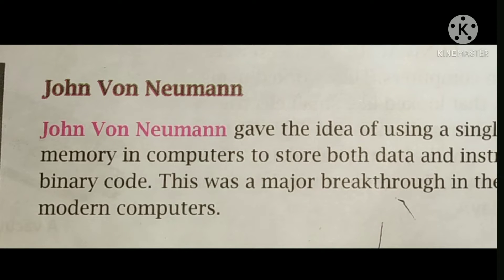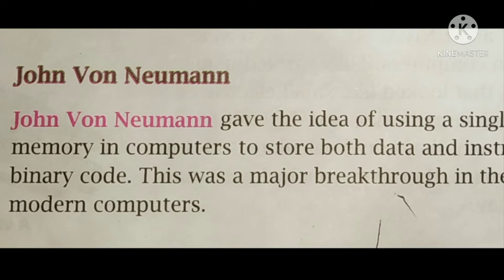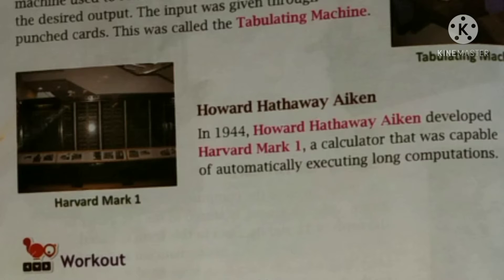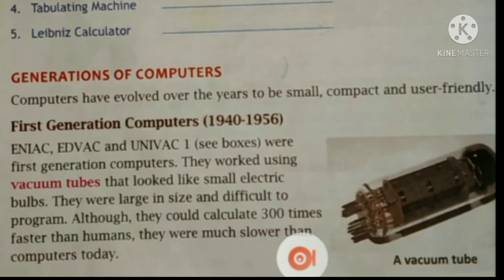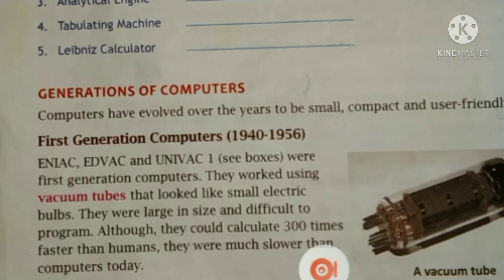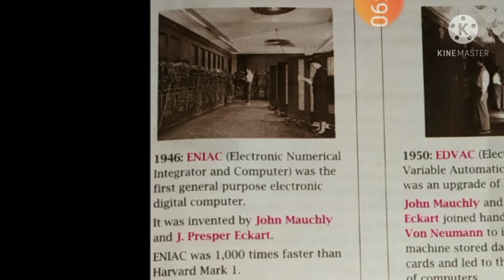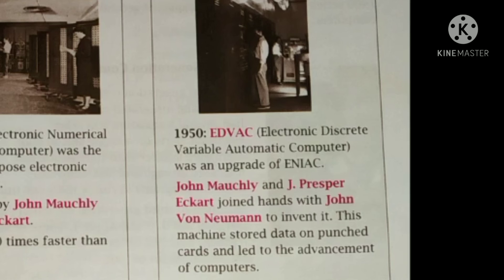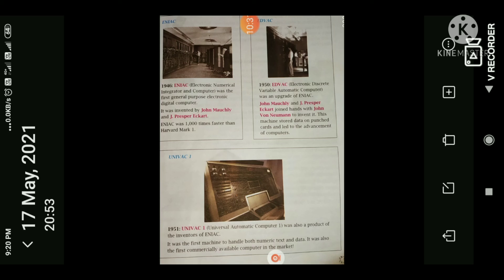computer science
CH. 2